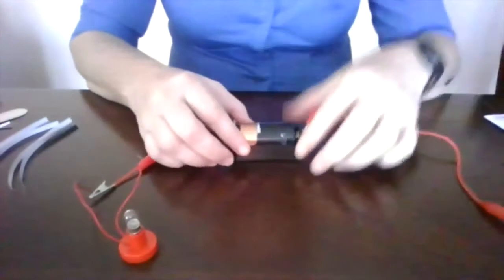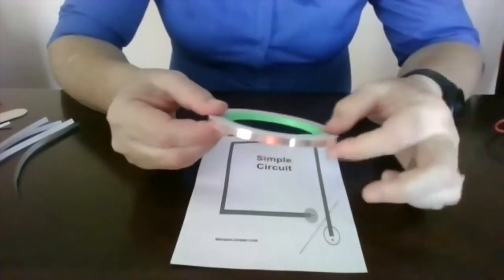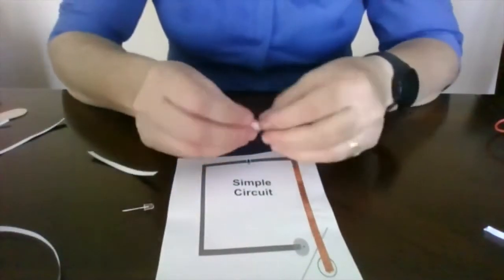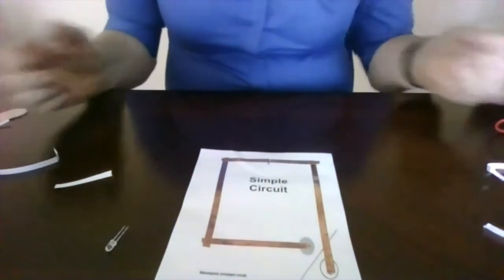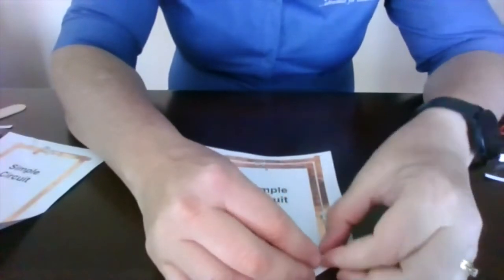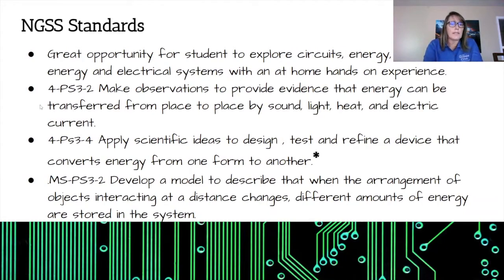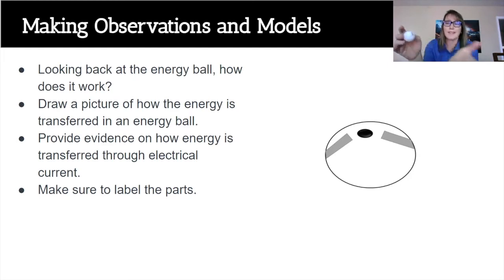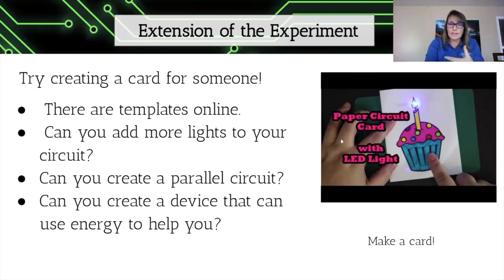Science Sundays: How to Create Circuits (Full Experiment)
Welcome back to Science Sundays! This week we're learning a new way to create a circuit and how to power a light using tape, check it out.